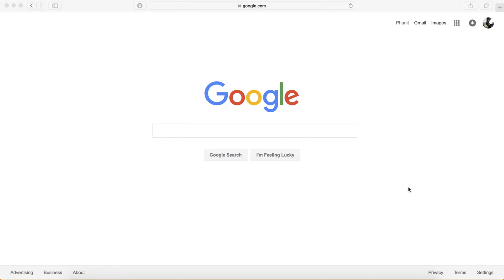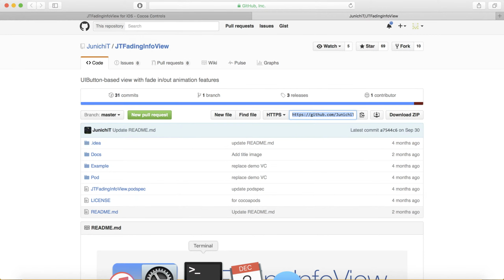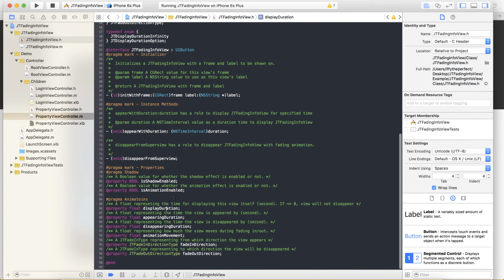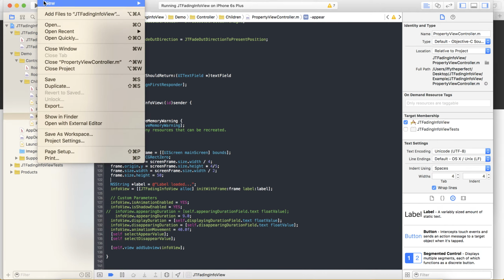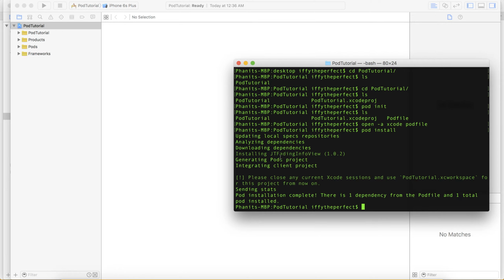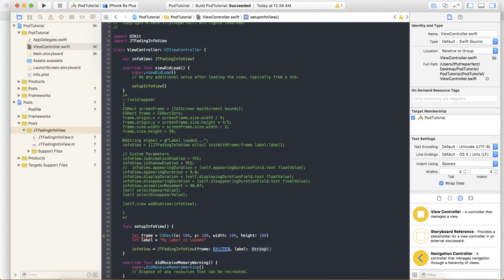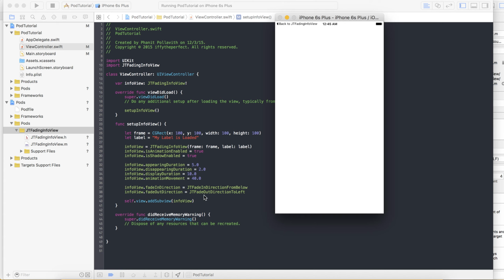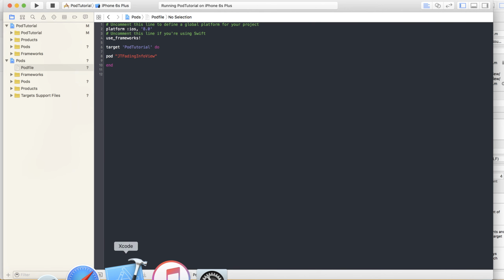How to Use Cocoapods - Xcode 7 - Swift 2.0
Installing Cocoapods on El Capitan
Example of using cocoapod library
Demonstrates how to quickly install a library and remove library dependencies